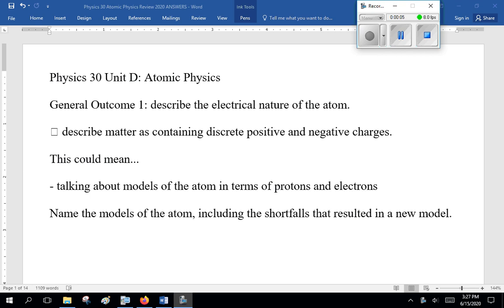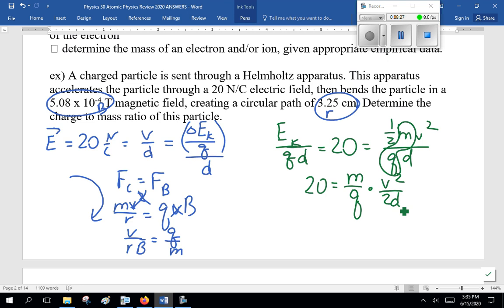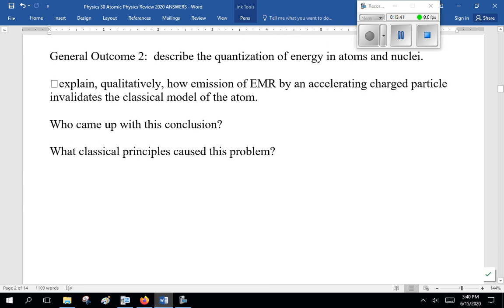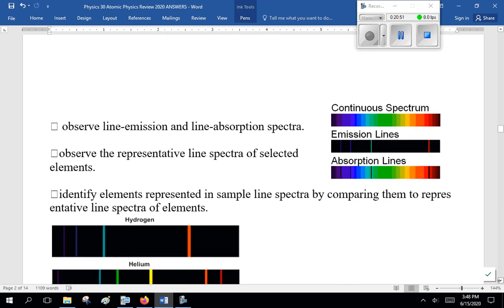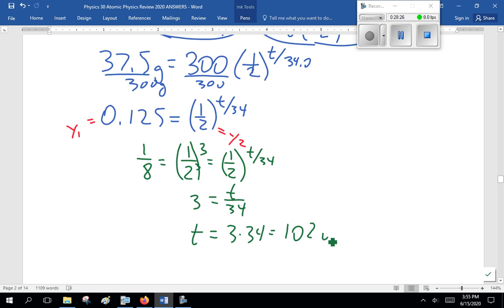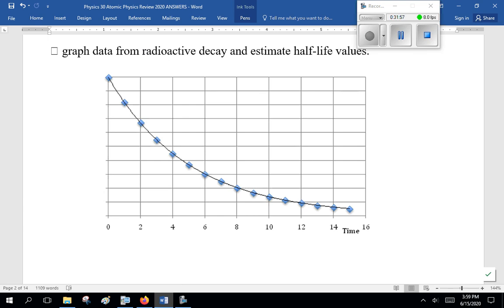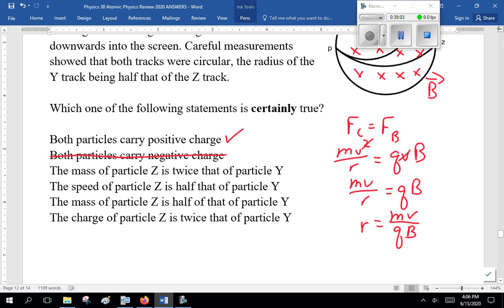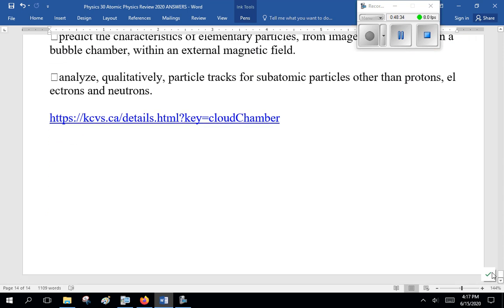Physics 30 Atomic Review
Physics 30 Atomic Physics review